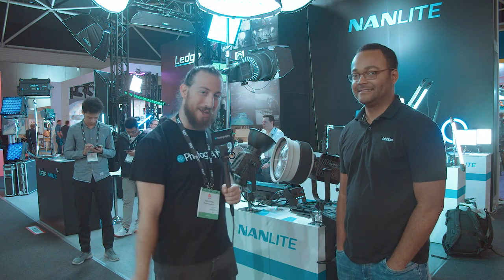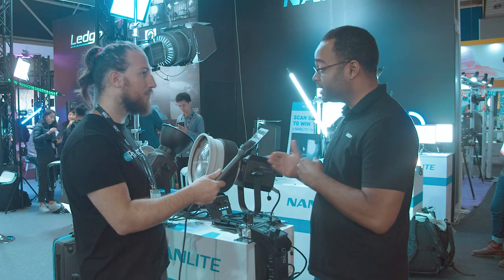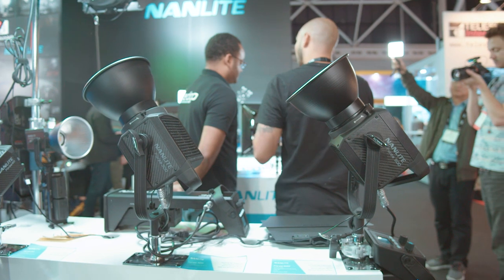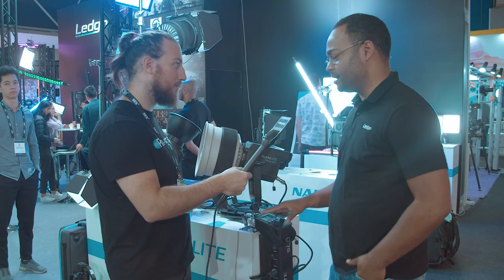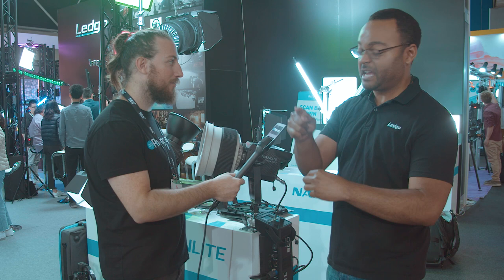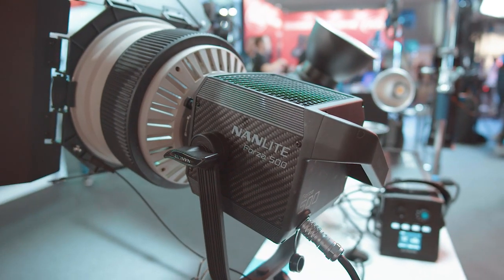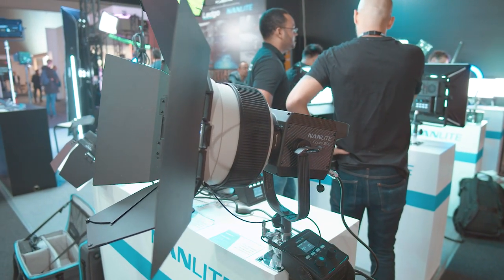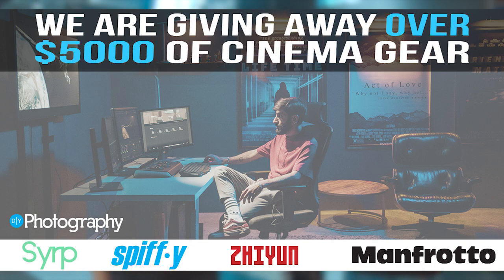The Nanlite Forza 500 could be an Aputure 600D killer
At IBC 2019, Aputure had only just announced their new 600D LED light. But already it looks to have some serious competition in the form of Nanlite's Forza 500. We visited the Nanlite stand to find out more about it, and to check out their new, massive, 10" Fresnel modifier for it.

The Nanlite Forza is a Bowens mount continuous LED light and comes in two flavours. There's the Forza 500, which is equivalent to a 575 Watt HMI and a lower powerer Forza 300. They're daylight balanced, offering a CRI of 98 and a TLCI of 95. Included is a reflector which, on the Forza 500, puts out a pretty impressive 29440 luments, or 6257 lux at 3 metres.